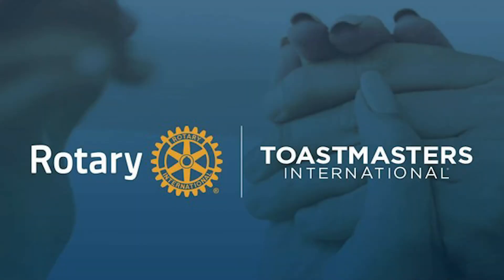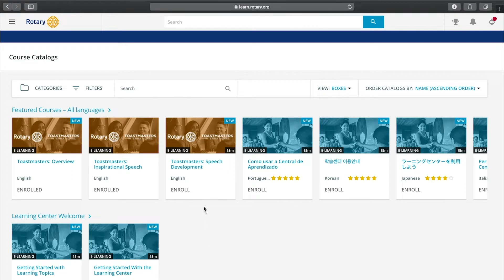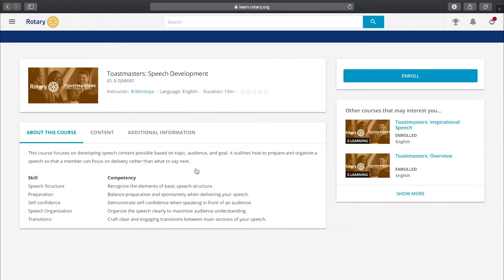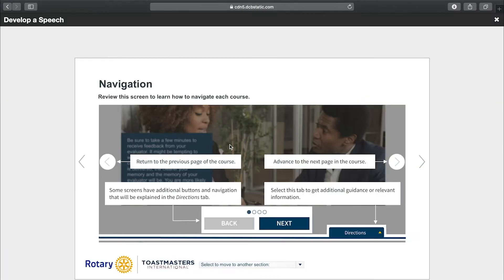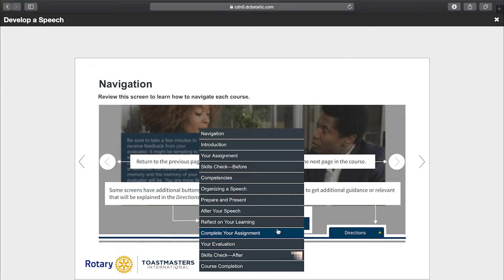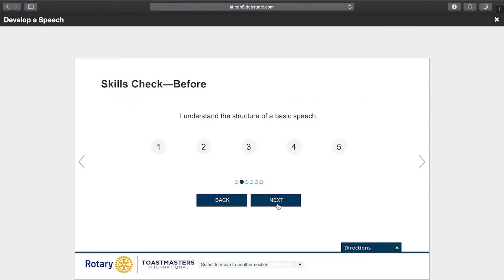Rotary International & ToastMasters: Leadership Development Courses Introduction (EN)